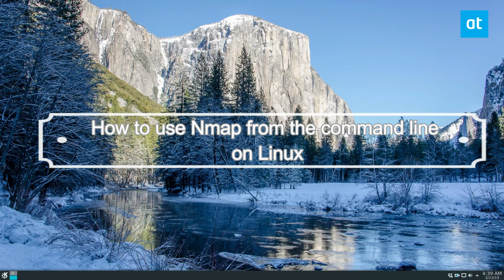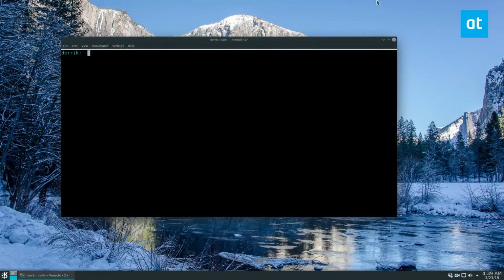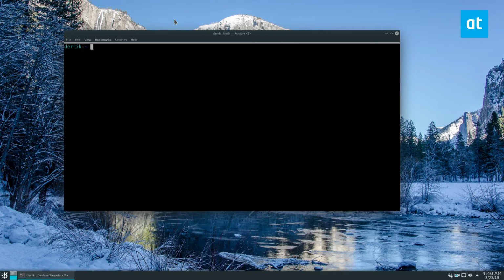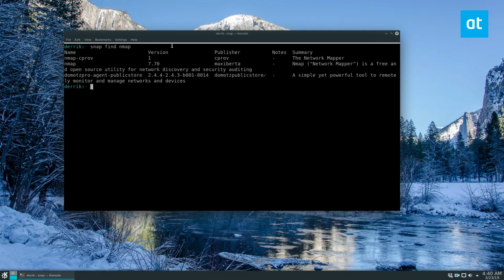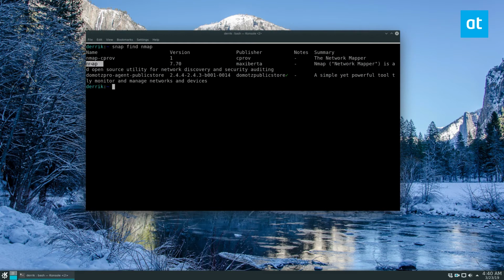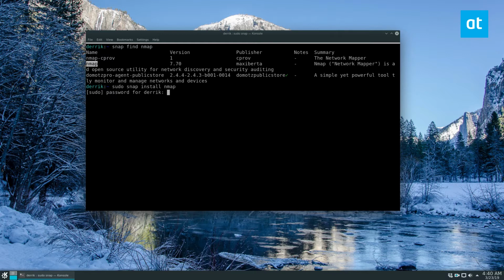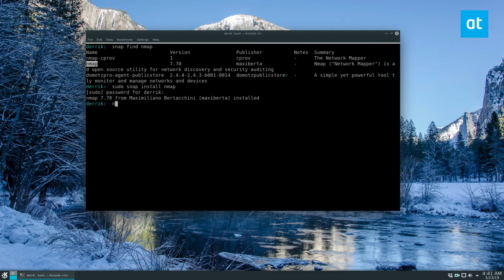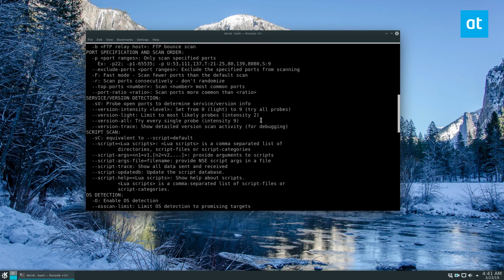How to use Nmap from the command line on Linux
Nmap is a powerful network scanning tool for Linux, BSD, and other operating systems. It has dozens of excellent features, such as scanning IP addresses for open ports, mapping active devices on a network, identifying services running on scan targets, and so much more.